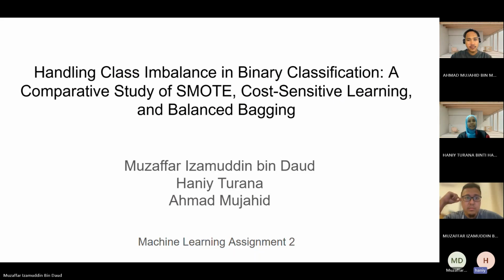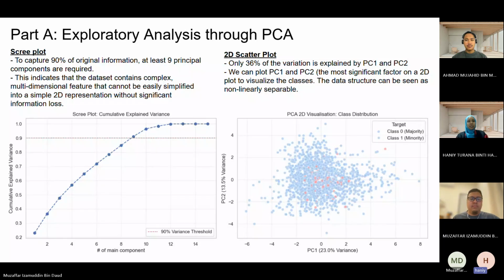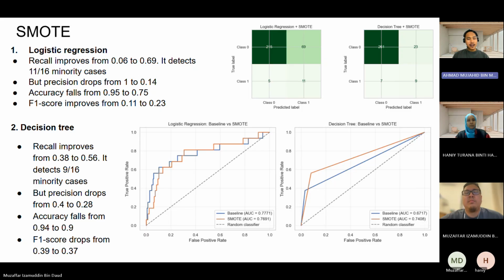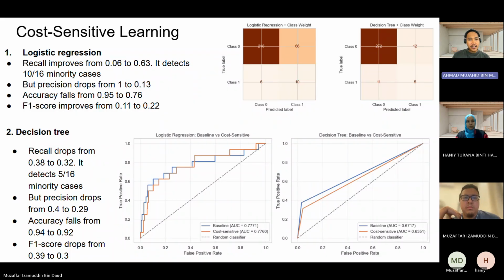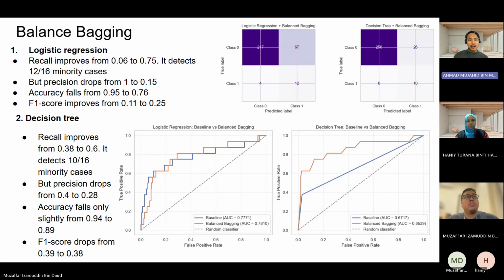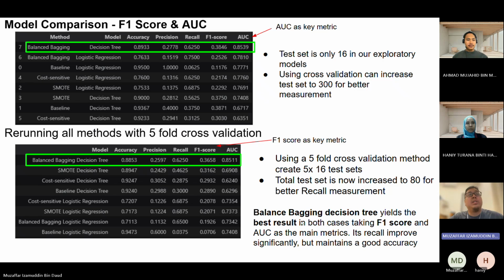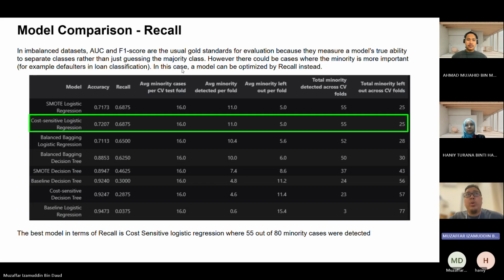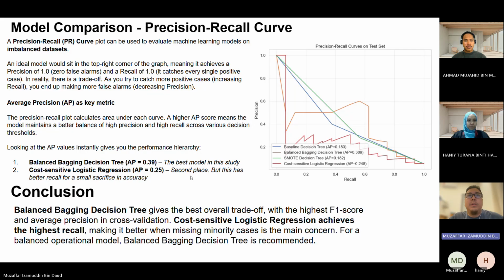Addressing Class Imbalance in Predictive Modeling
In this presentation, we explore techniques for handling highly imbalanced datasets in machine learning. This video covers our approach on how to maintain model integrity when the event of interest is rare.

Accuracy can be misleading when dealing with imbalanced data. In this video, we move beyond baseline performance to explore how cost-sensitive learning allows us to optimize for recall to ensure that rare, high-stakes events are not missed.

Key Topics Covered:

Exploratory Data Analysis: Visualizing class distribution and assessing the impact of imbalance on model bias.

Baseline Evaluation: Why accuracy is often a misleading metric for imbalanced data, comparing Logistic Regression and Decision Tree performance.

Imbalance Handling Techniques: Implementation and comparison of:

Method 1: SMOTE (Synthetic Data Generation)
Method 2: Class-Weight Adjustment (Cost-sensitive learning)
Method 3: Balanced Bagging (Ensemble-based undersampling)

Model Recommendation: Critical evaluation of trade-offs and deployment-ready recommendations based on F1-score, Recall, and AUC.

Project Context:
This project addresses real-world challenges where the minority class is the most critical to detect (such as fraud or predictive maintenance). The goal is to move beyond "textbook" accuracy and implement robust strategies to capture rare but essential events.